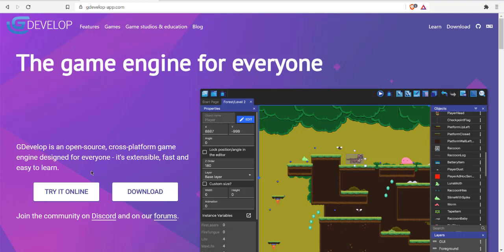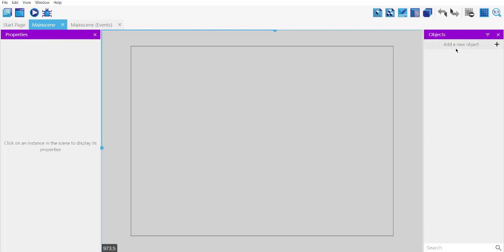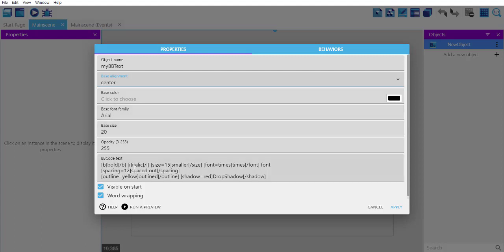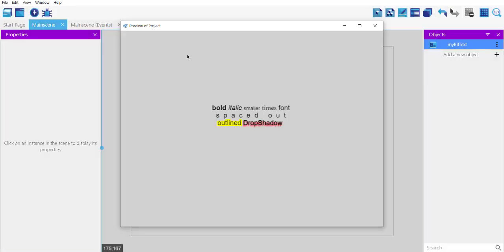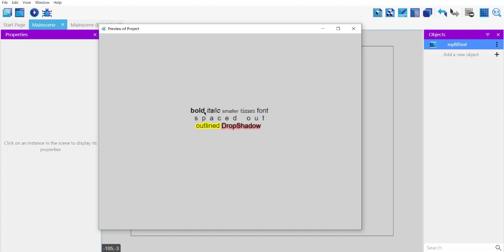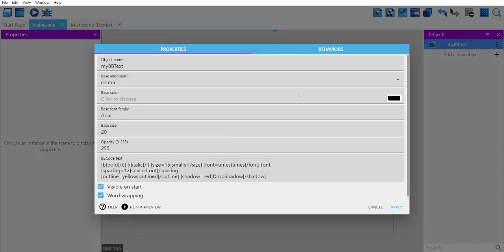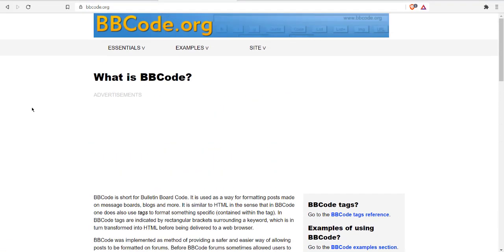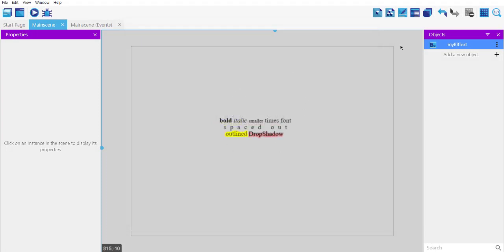GDevelop - How to Use BBText Object in GDevelop Project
Learn How to Use BBText Object in GDevelop Project.